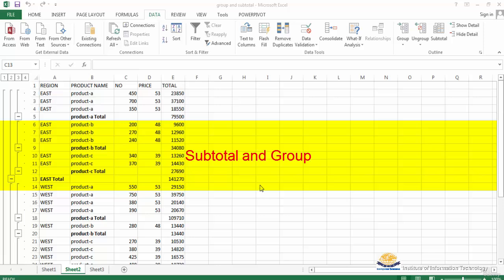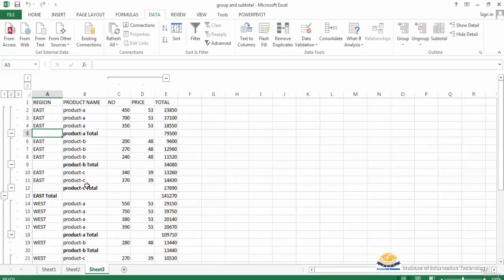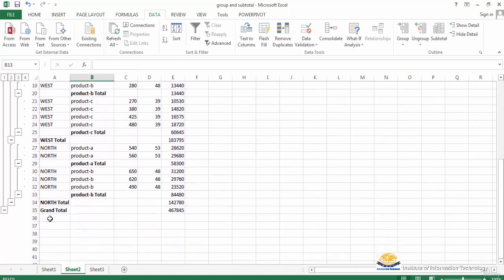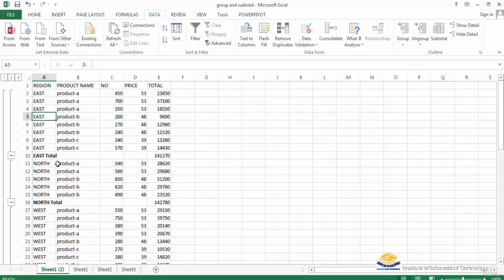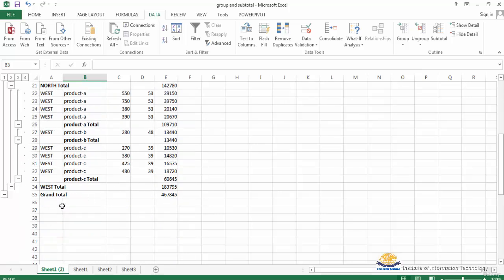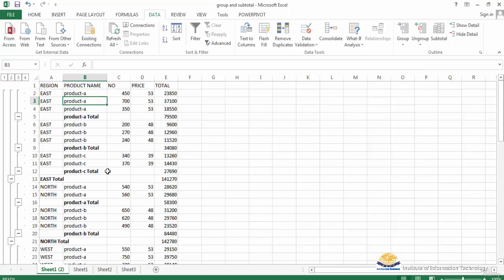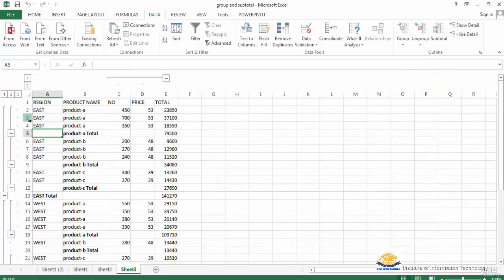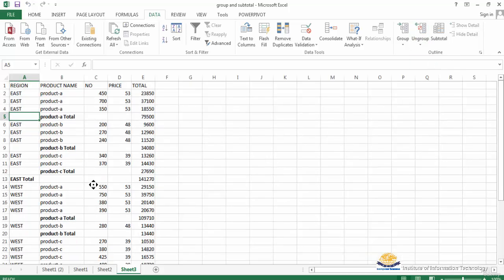How to Automatically Subtotal and Group Data in Excel Season 1 Tutorial 35